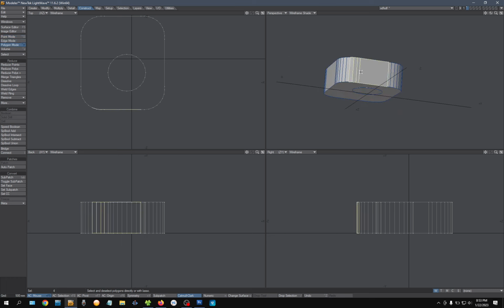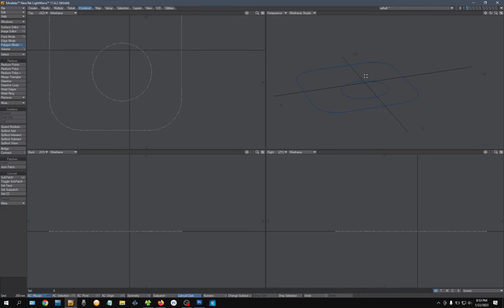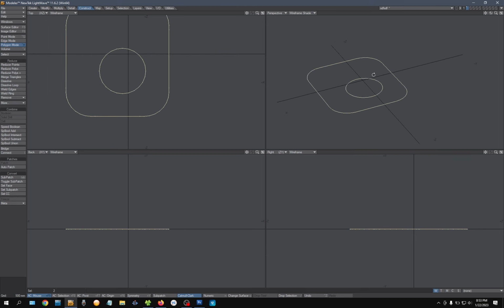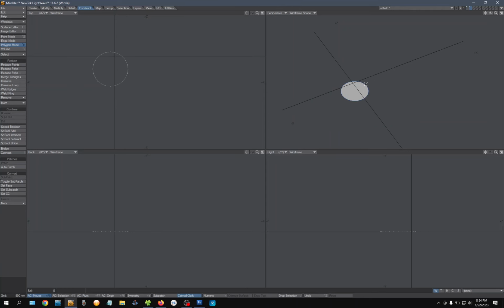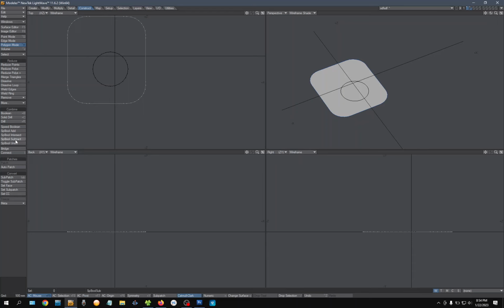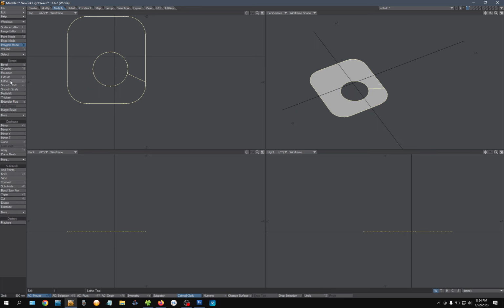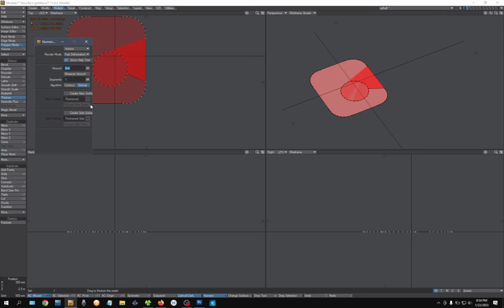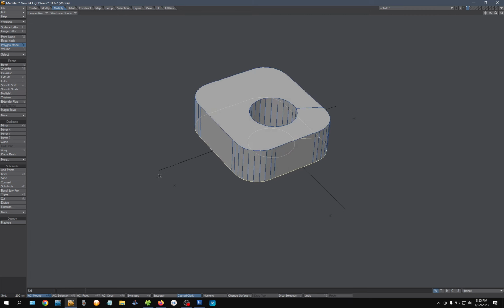LightWave Model - Thicken / Weld / Bridge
merge 2 object sides